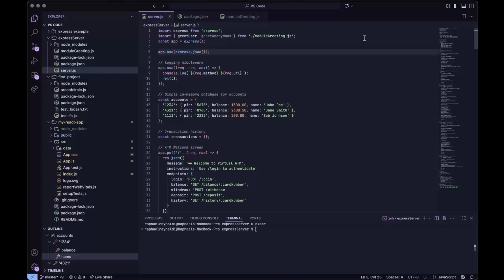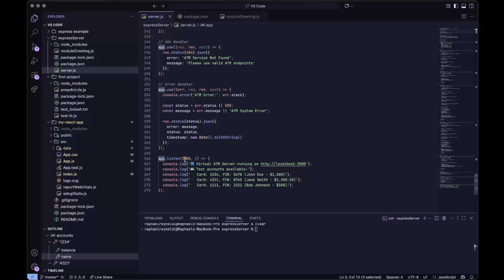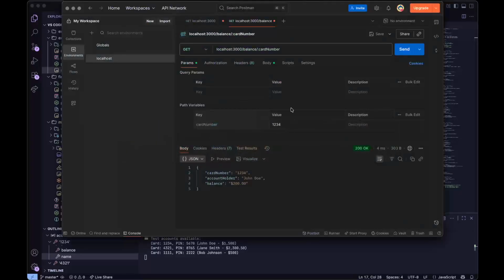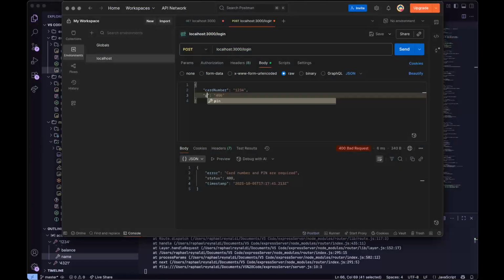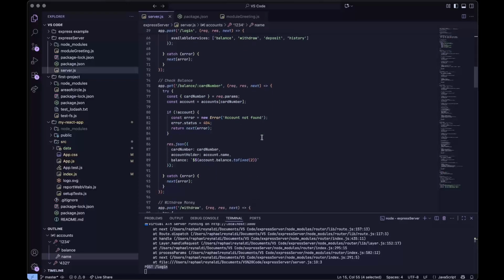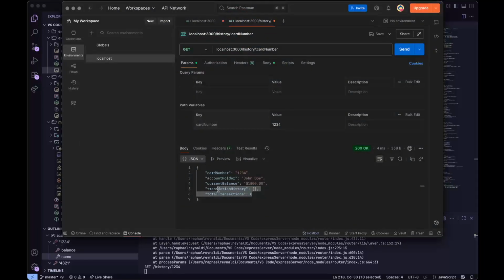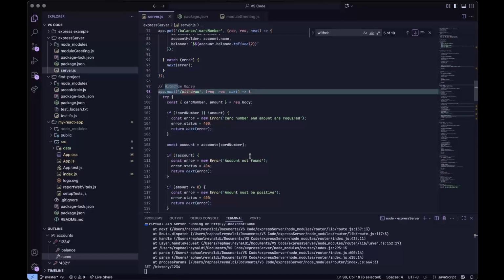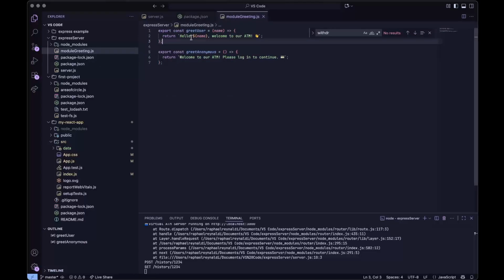Raphael Reynaldi Express.js and Custom Module Demonstration Using Postman